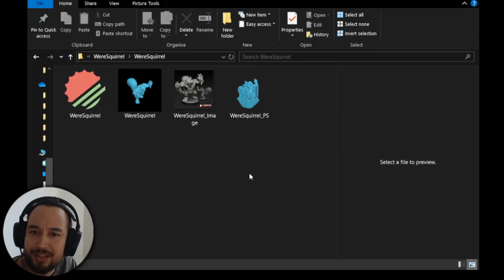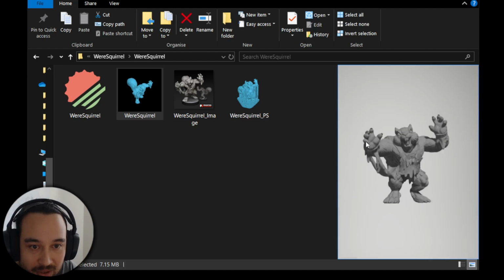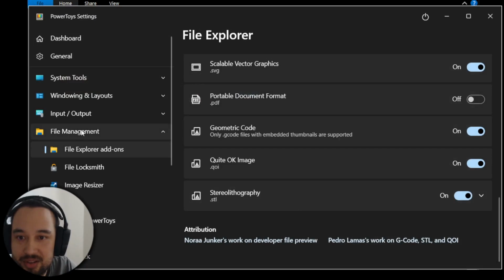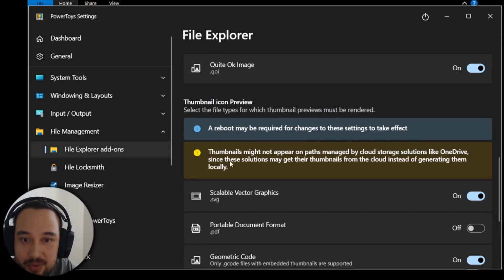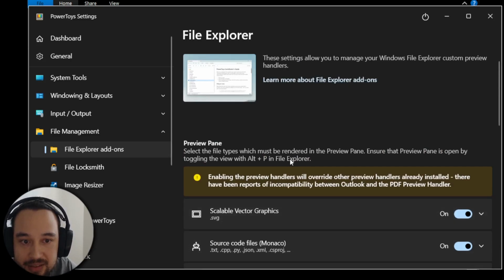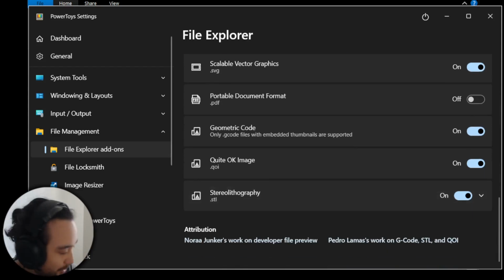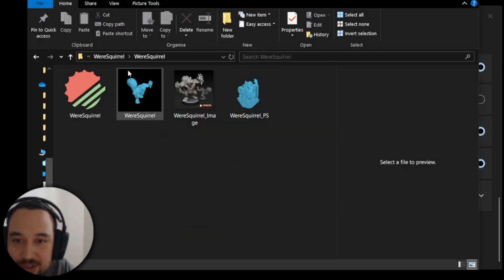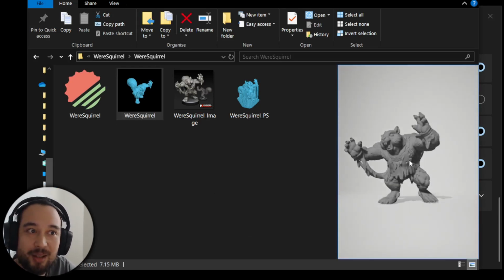Preview stl in file explorer using Microsoft PowerToys